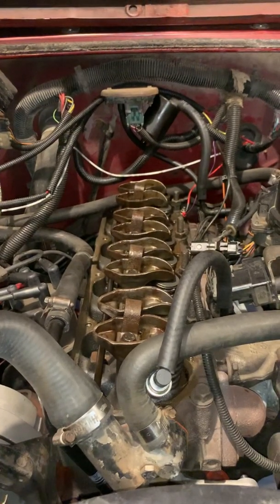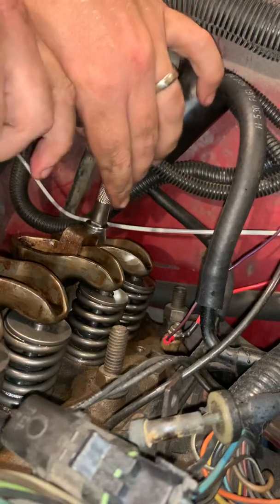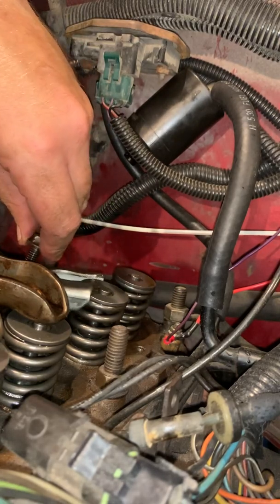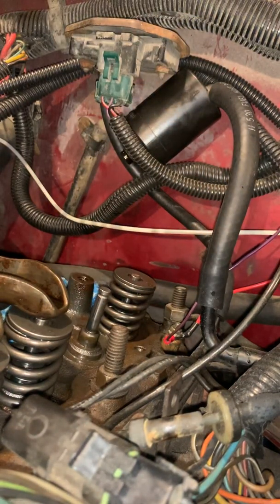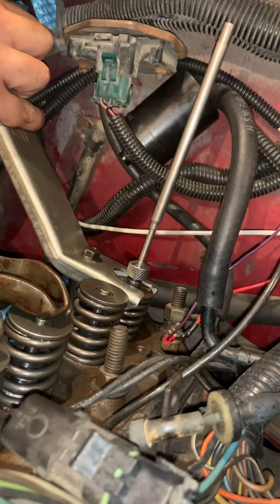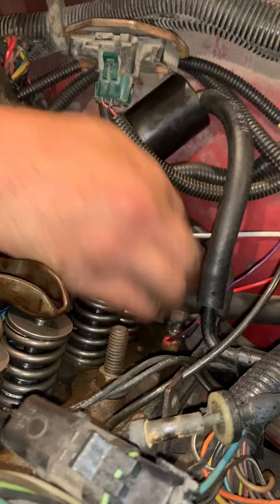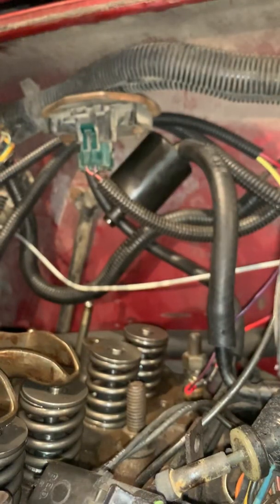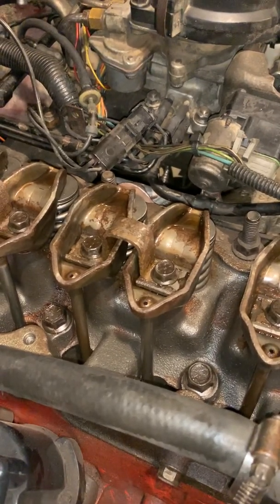87 YJ valve seal replacement.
I am replacing my valve seals on my 87 yj with the 2.5l. I wanted to do a video to let people know it’s not as hard to do as it looks. I take no responsibility to any damage on your vehicle.